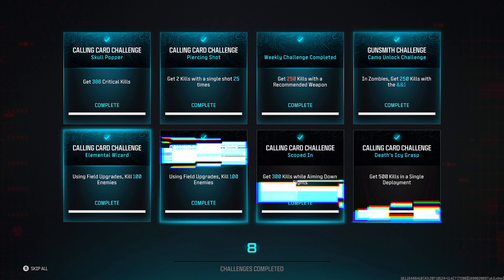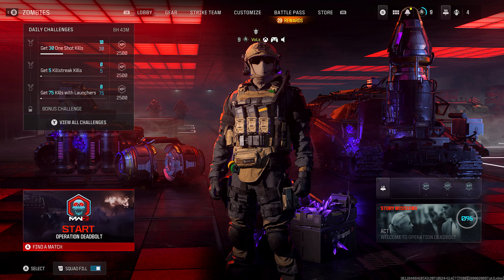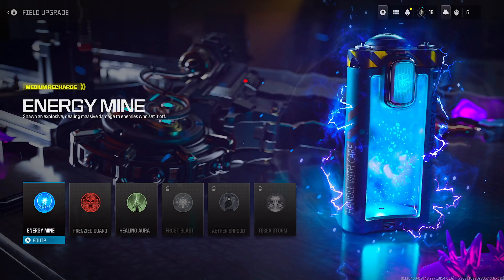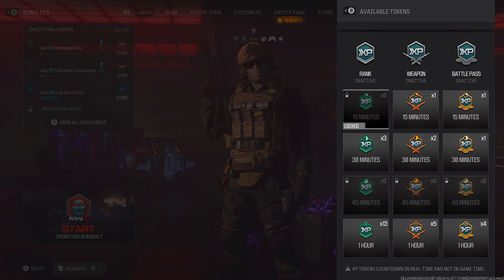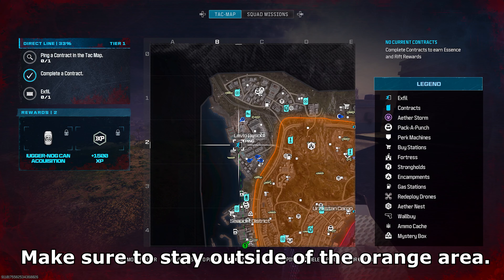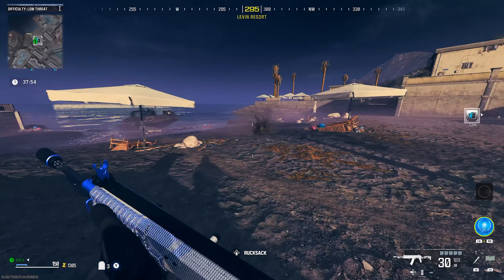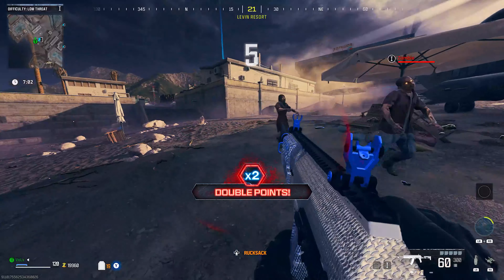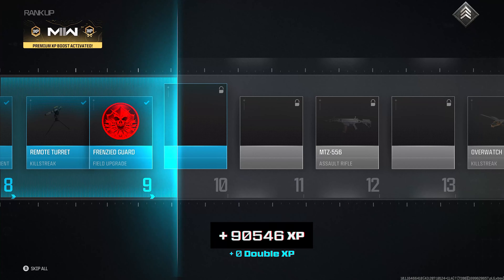100K XP Every HOUR! MW3 Fast and EASY XP Method!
In this video, I show you guys a very fast method to get XP in MW2. You can get up to 100K Xp every hour if you really try. It's easy and simple.

Last video:
Songs I used in this video:
NCS: High
Thank you for all the support. Have a great rest of your day/night.